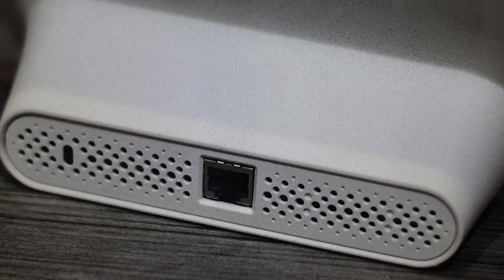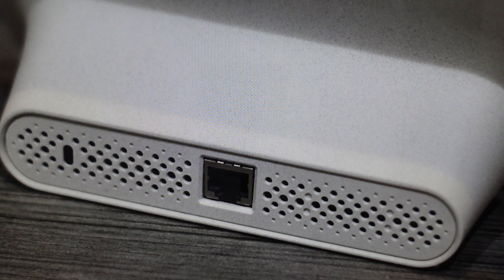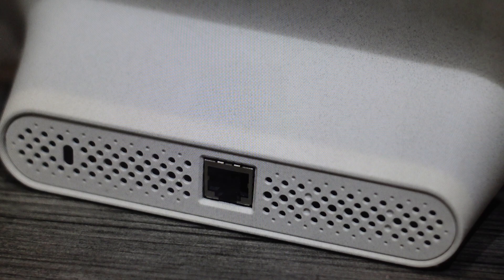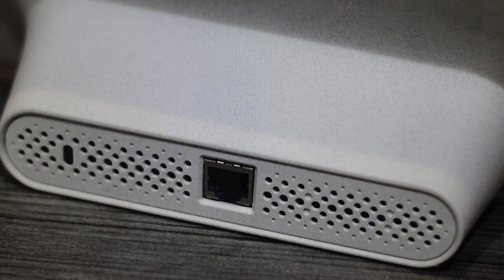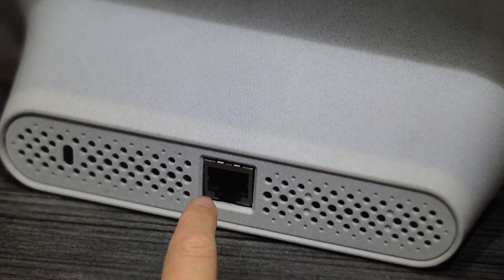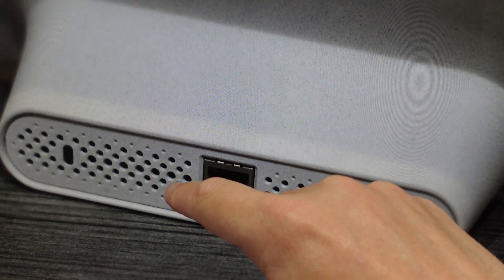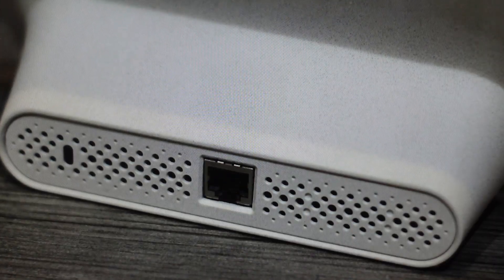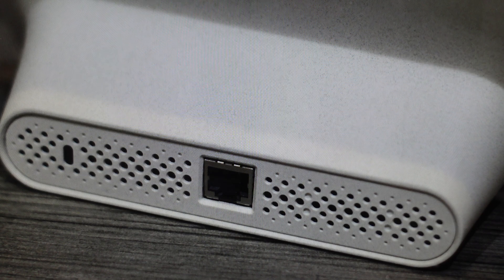Hard Reset Poly TC8 Videoconference Controler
How to troubleshoot or setup starting with a hard reset an HP Poly TC8 Videoconference Controlerto factory default settings if it is not working or not connecting or if it is frozen or not responding, the factory reset is a good troubleshooting step. You can also restore the factory settings to setup your device as new. Found in the Poly TC8 Videoconference Controler user manual.